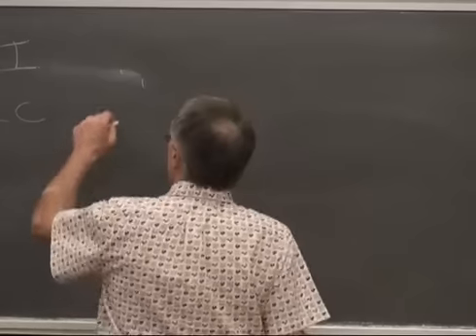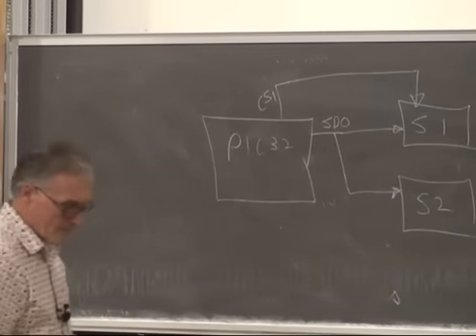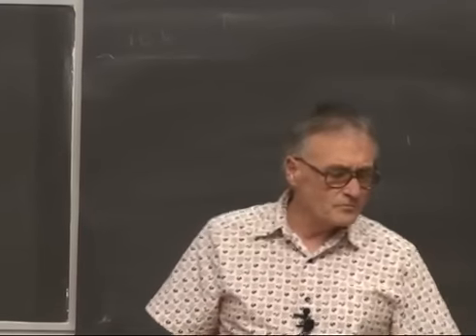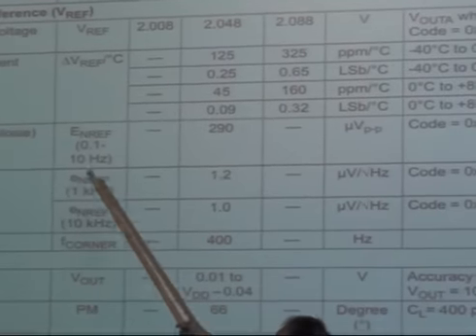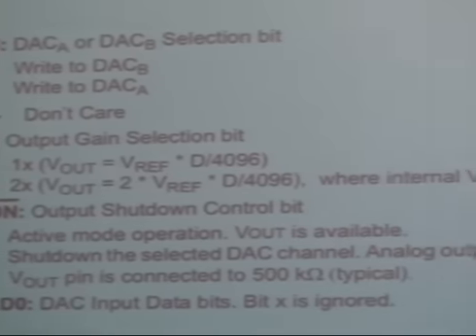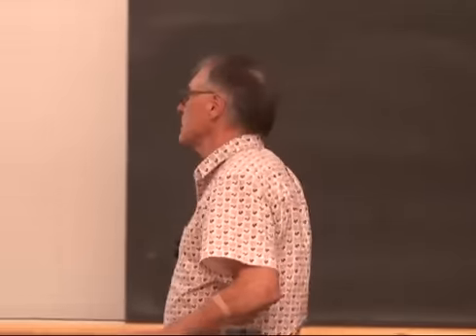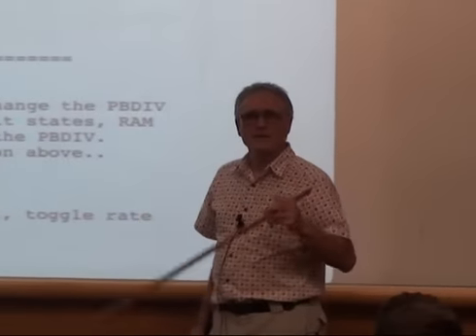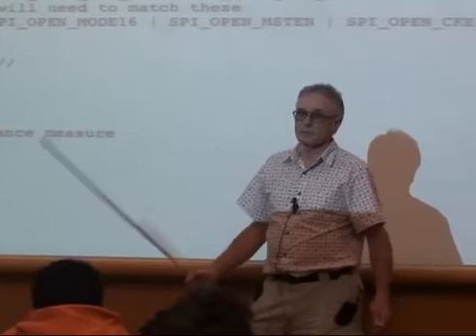#8 DAC and SPI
1:40 DDS sample rate for required distortion
8:20 envelope shape
15:00 Serial peripherial interface (SPI)
23:00 SPI DAC MCP4822